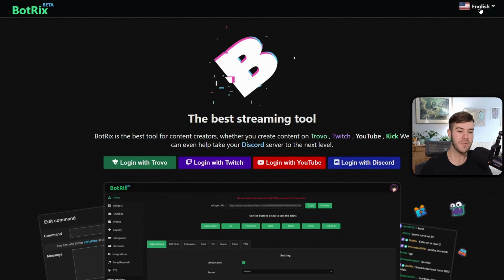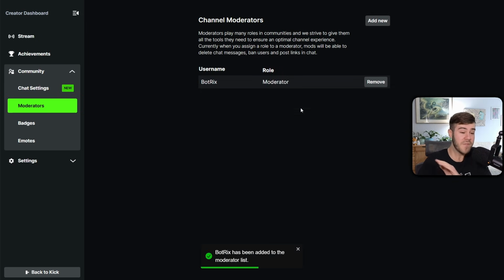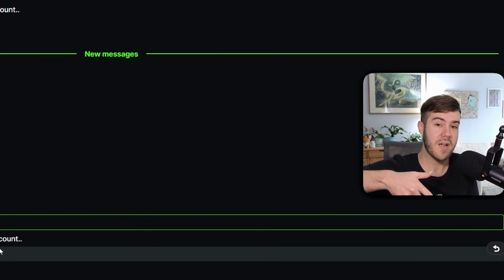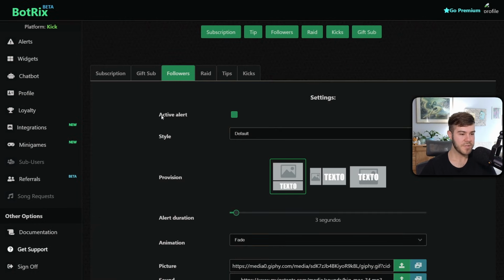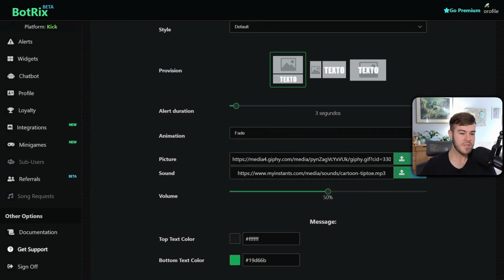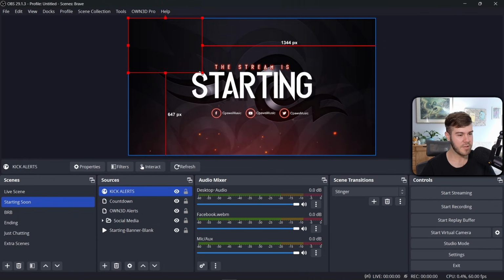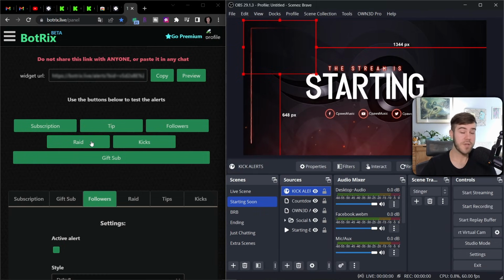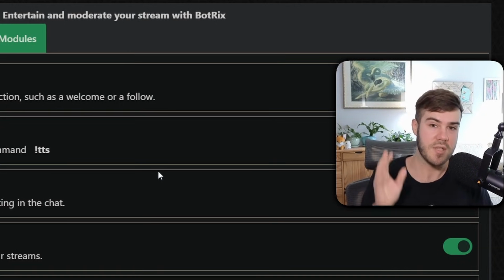How To Setup Alerts On Kick (For Beginners 2026) ✅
✅ Today I show how to set up your alerts on Kick in this easy beginner friendly 2026 PC tutorial. We use a free tool called BotRix to set up our follower alerts, sub alerts, donation alerts and more! Now you can get more kick.com subscribers and followers with these alerts. You can use OBS Studio, Streamlabs or whatever streaming software you'd like :)